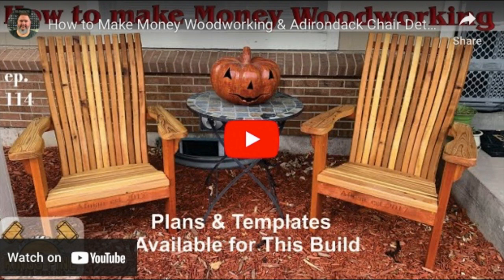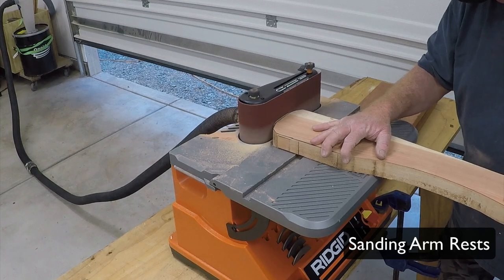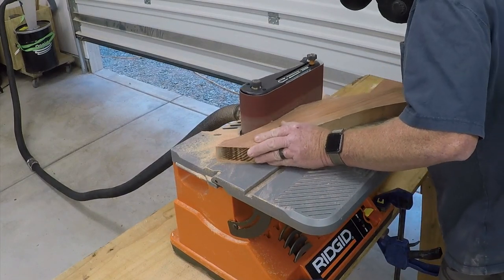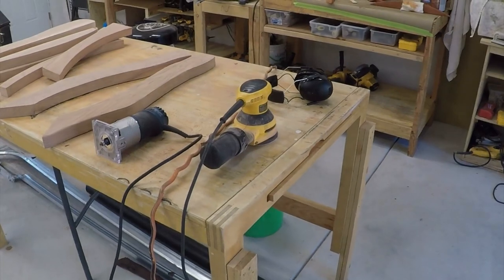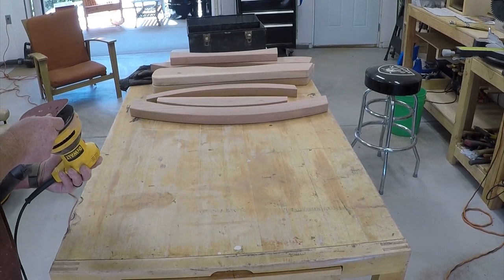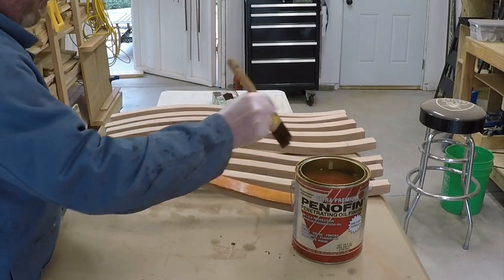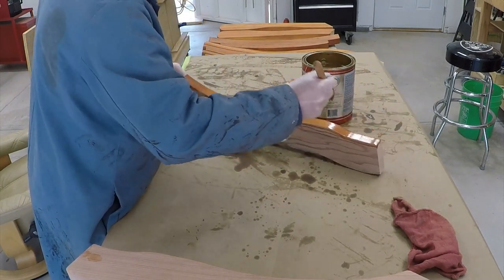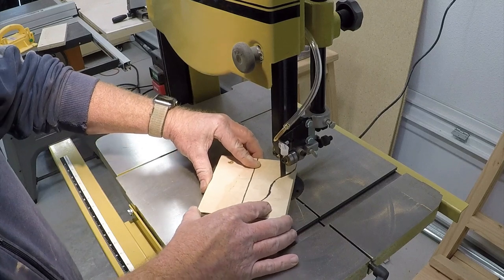Adirondack Rocking chair Day 2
In this video, I am going to show the entire build process of a Kings Fine Woodworking Adirondack chair. I cover the entire build from start to finish. I hope this helps you have a better understanding of how much work this build requires. Once complete, you will have a very comfortable and solid chair.

I will have to break the video up because I am only allowed to upload 10-minute videos to YouTube.

I am a brand-new woodworker. This video is for the brand new woodworker. It's a great project and will be challenging and rewarding.